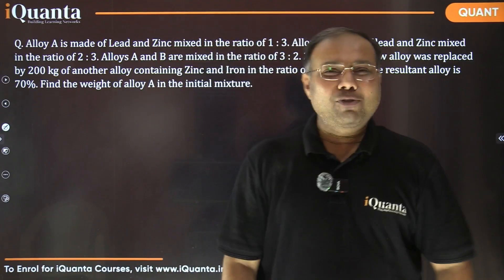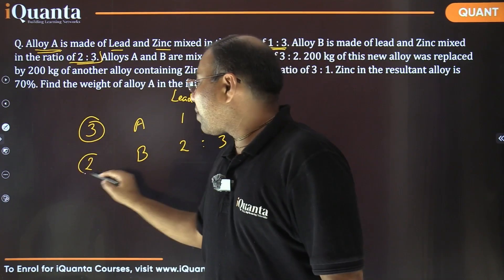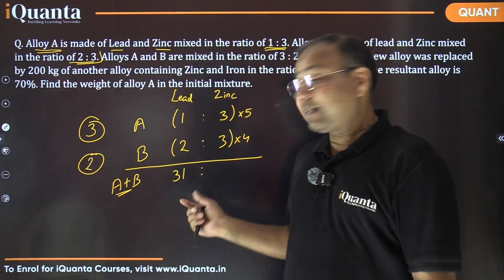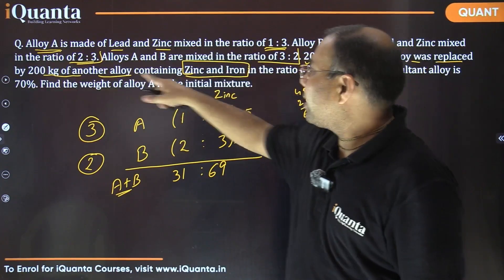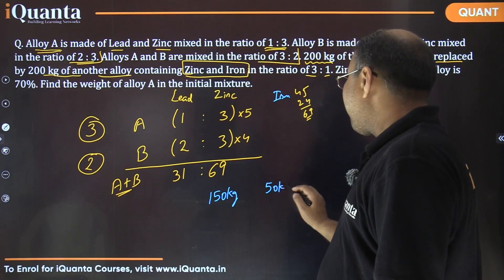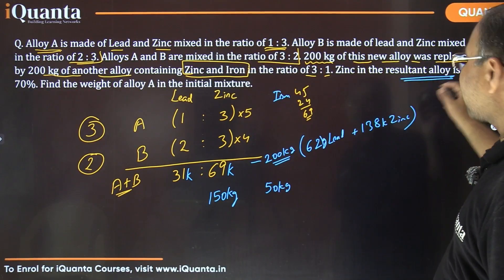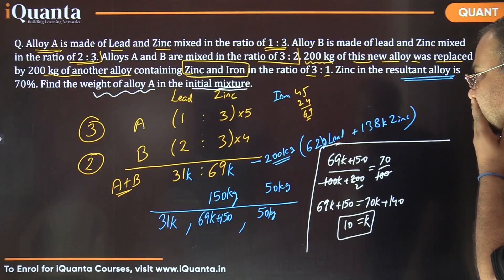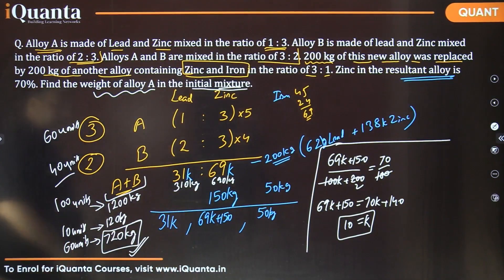Q - 47 | CAT Quants Arithmetic Practice | 200 Most Important Quant Questions for CAT 2025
In this session, we continue with Question Set 47 from the 200 Most Important Quant Questions for CAT 2025 series — focused on Arithmetic.
Raj Sir will take you through high-frequency CAT-level questions that strengthen your conceptual understanding and help improve speed, accuracy, and logic-building.

✅ What’s covered in this session:

Core Arithmetic concepts (Averages, Ratio, Mixtures, Percentages, SI-CI, Time-Speed-Distance)

Step-by-step problem-solving approach for CAT-level questions

Smart shortcuts and conceptual clarity

Live explanation and pattern recognition for similar CAT questions